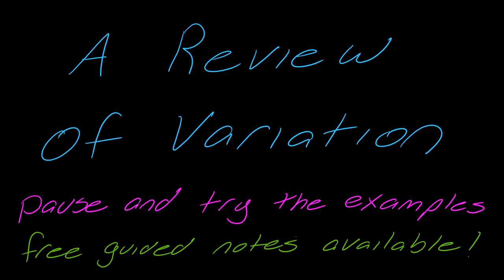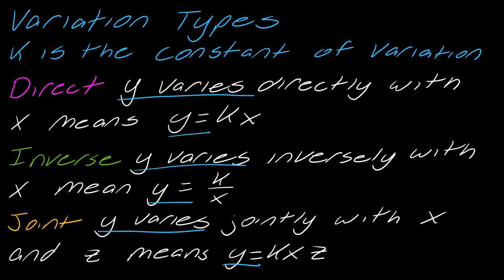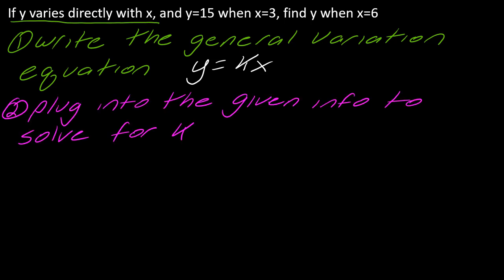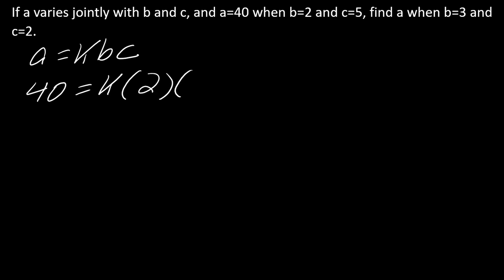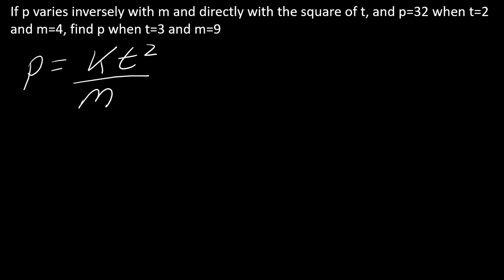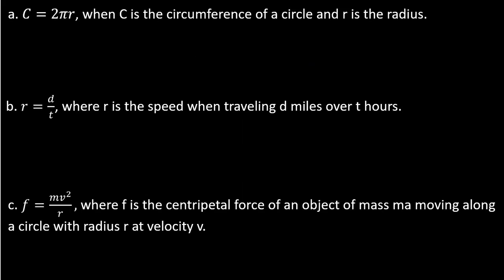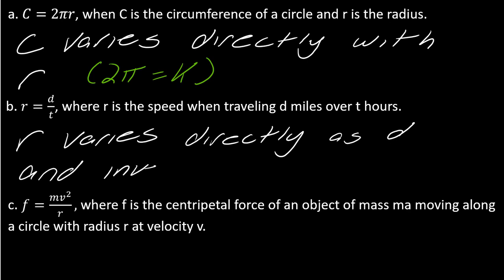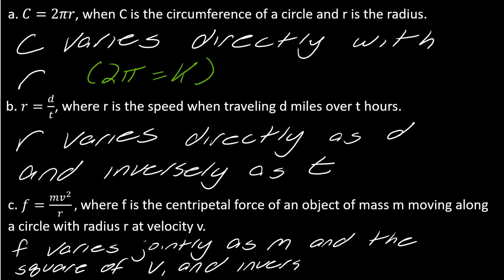Lesson: A Review of Variation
A review of direct, inverse, and joint variation

Quick References
0:00 The three types of variation
0:17 Reading the three variation equations
1:04 Where the constant k always sits
1:52 What directly, inversely, and jointly tell you to do
2:25 Combined variation
2:42 Direct variation: y = 15 when x = 3, find y when x = 6
3:13 Plugging in the given values to solve for k
4:15 Joint variation: find a when b = 3 and c = 2
5:36 Combined variation: p varies inversely with m and directly with t^2
6:42 Solving for k, then finding p
8:02 The square of t versus the square root of t
8:17 Recognizing variation in familiar formulas
8:32 Rewriting C = 2*pi*r as direct variation
9:19 Rewriting r = d/t as direct and inverse variation
10:08 When the constant of variation is just 1
10:40 Your turn: rewriting F = m*v^2/r as variation